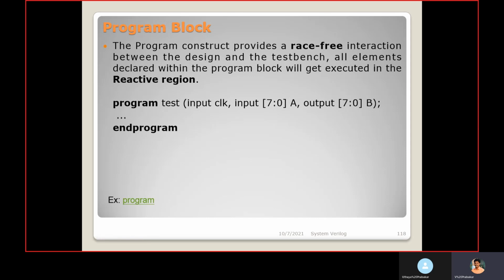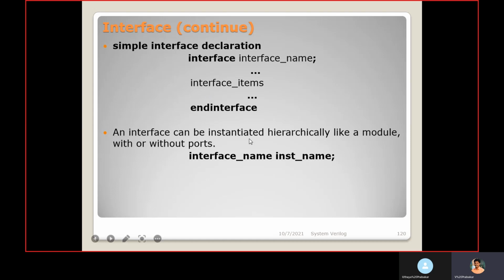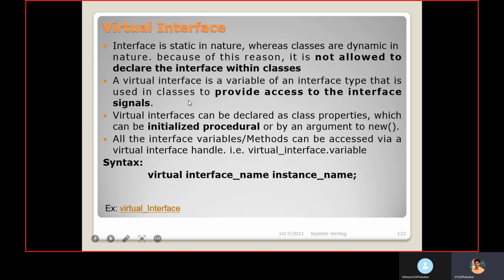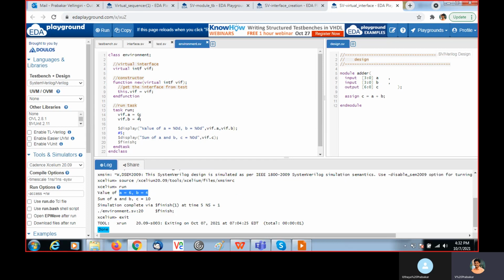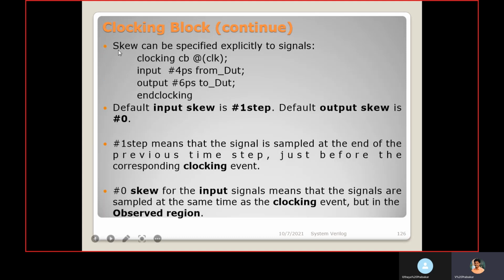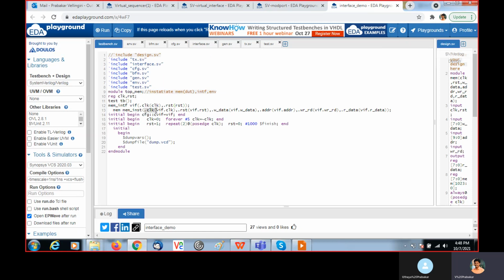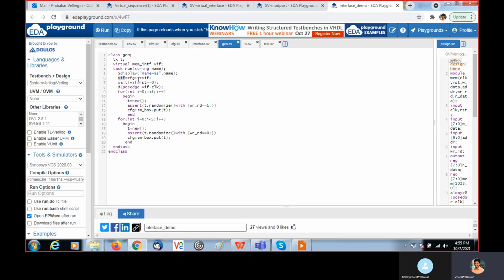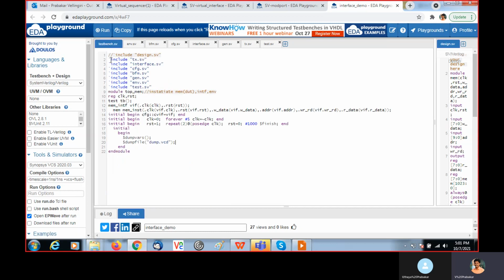System Verilog 15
Program Block, Interface & Virtual Interface